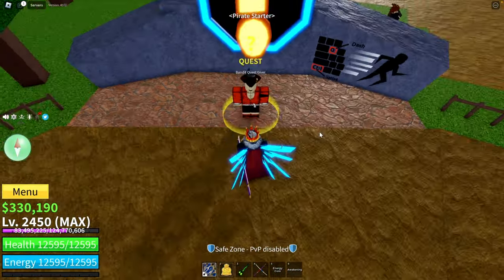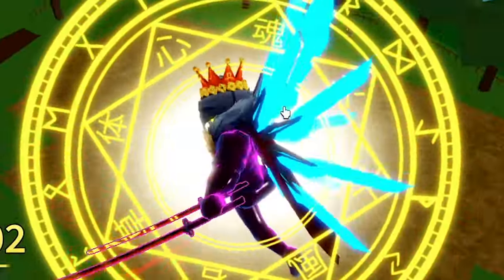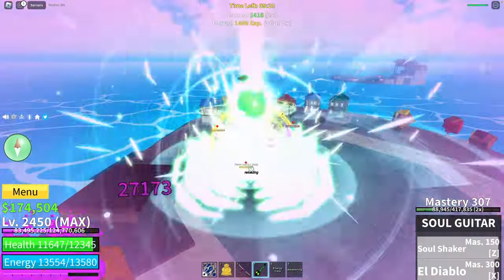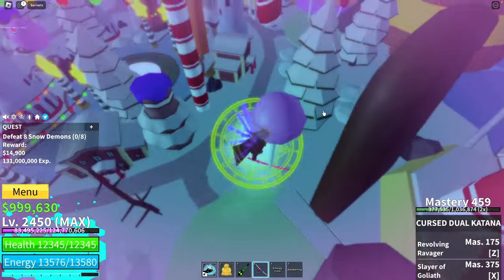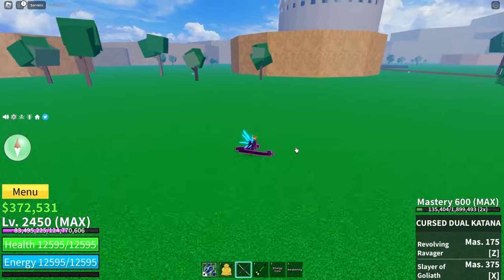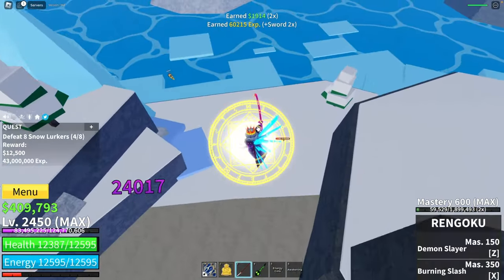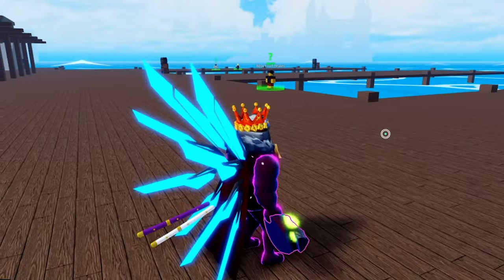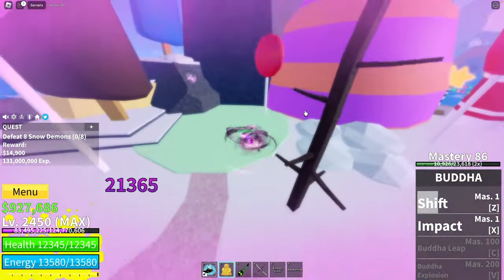How to LEVEL UP FAST in EVERY SEA Blox Fruits Roblox? Free double XP. The best beginners guide.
How to level up fast in Blox Fruits Roblox and suffer grinding?
Are you a beginner or you just started your second account and you want to level up your character fast in Blox Fruits? So In this video I will help you to do it. Just repeat after me and you will be cool. If you don't have robux or double xp game passes this video will help you. I will show you how to level up fast in every sea in Blox Fruits and not spend so much time for that.

Episodes:
00:00 - Intro
00:12 - How to level up in the 1st Sea
03:25 - How to level up in the 2nd Sea
07:23 - How to level up Fast in the 3rd Sea